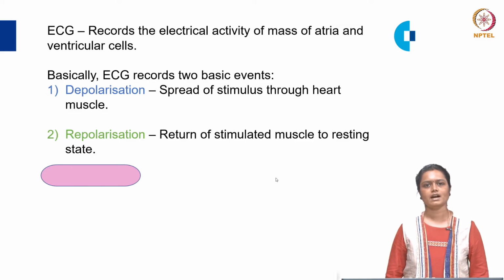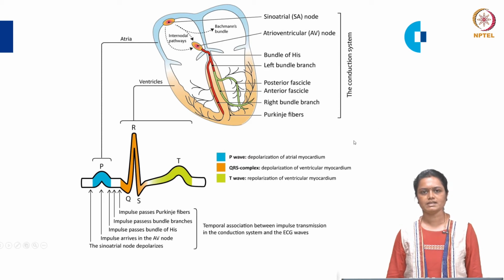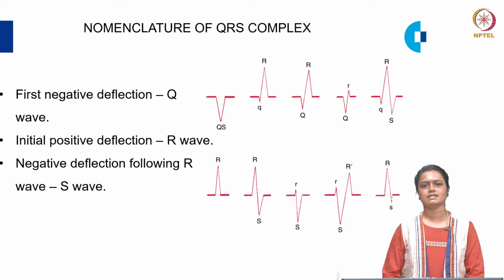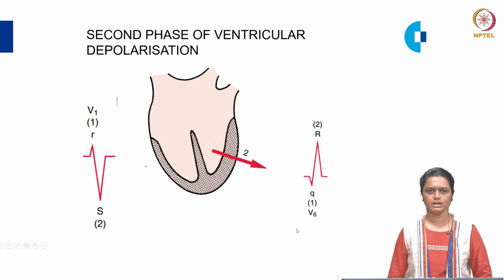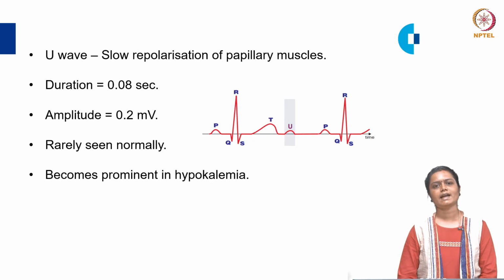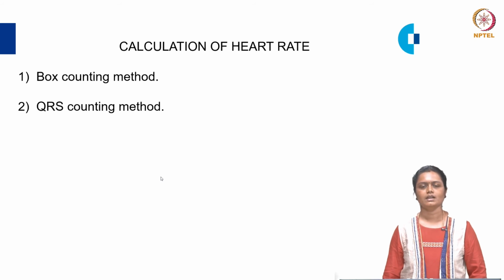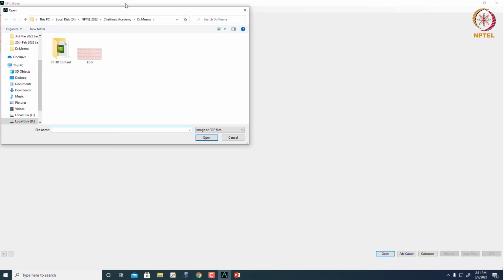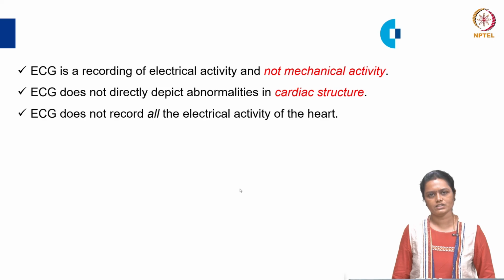Waveforms, inervals and segments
Dr. Meena. A, MD
Assistant Professor, Physiology
Chettinad Hospital and Research institute
Principles of ECG waveforms, description of waveforms, intervals and segments in terms of its cause, amplitude, duration, morphology and significance.